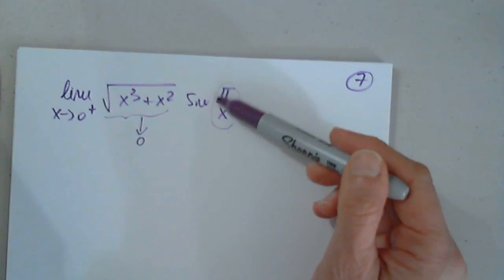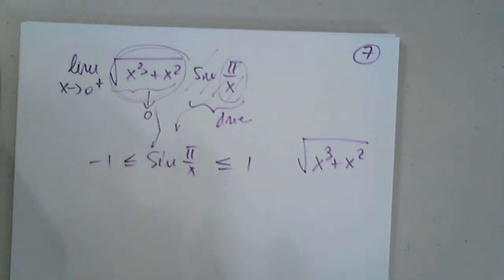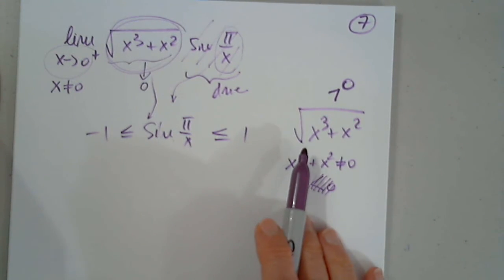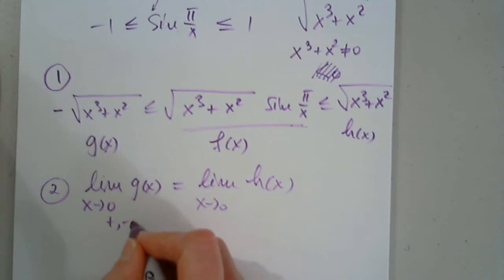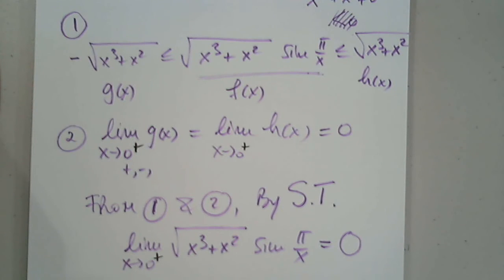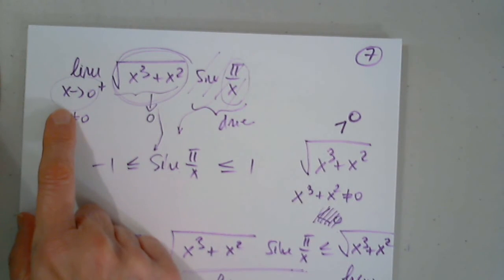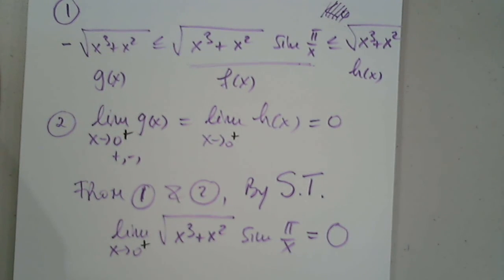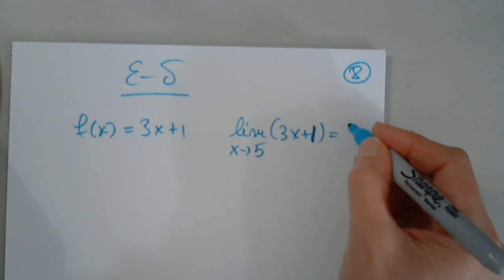MAT 191 FIN EX REVIEW PART 4 MAY 11